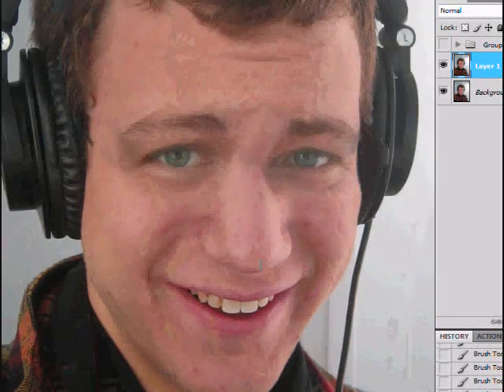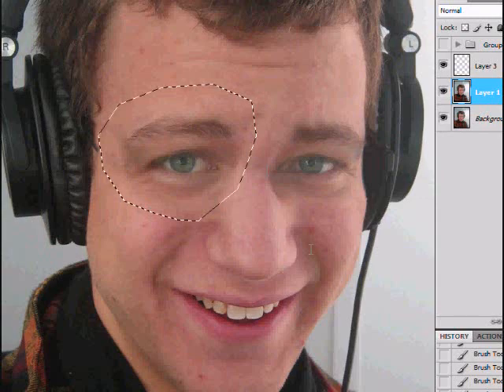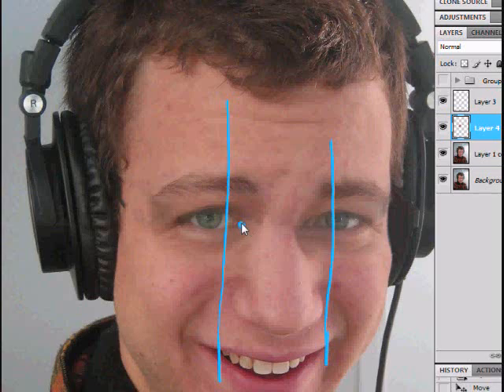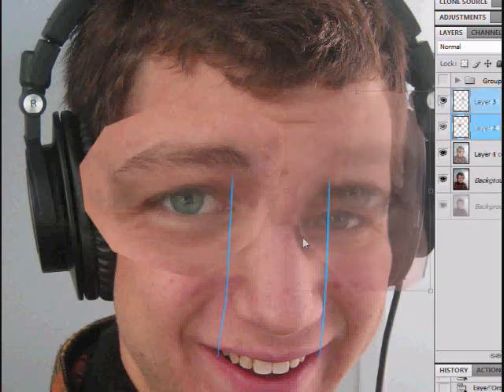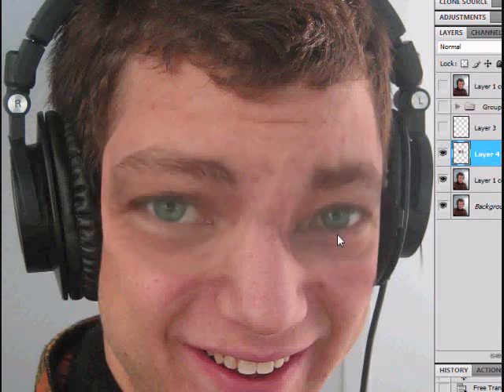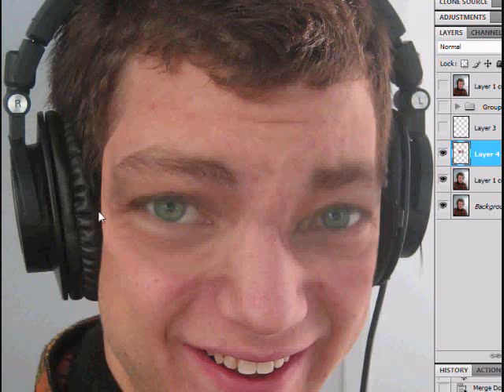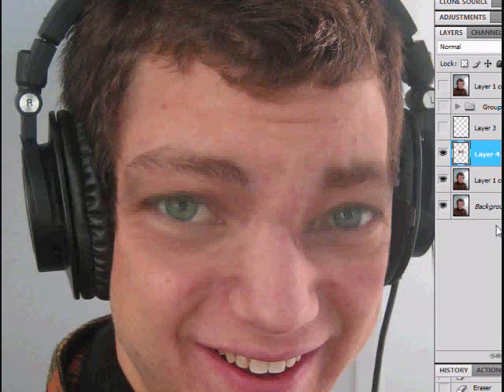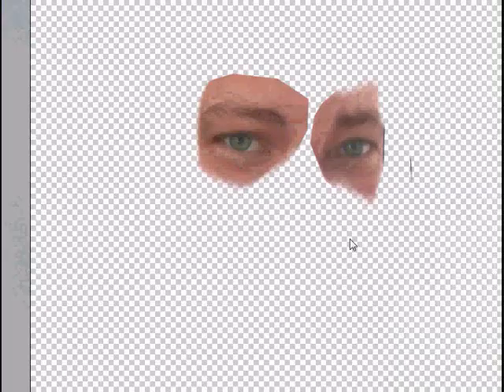Avatarizing (1 of 4) : Intro and eye scaling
A tutorial I did for the folks at Learnnavi.org.  This is the part before the previously posted timelapse video when I avatarized the rest of rich here.

Before you all ask, no, the timelapse will not be slowed down and narrated ... It'd be very boring as I don't talk while working and is only 1 frame a second.